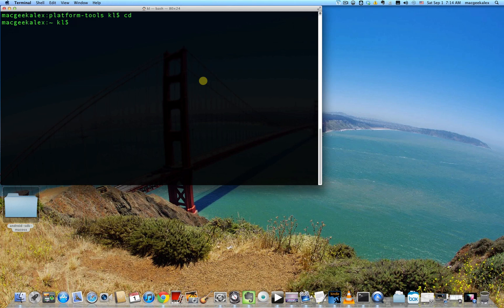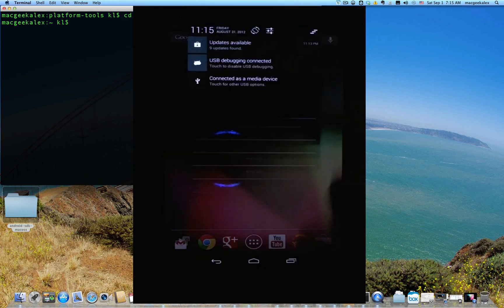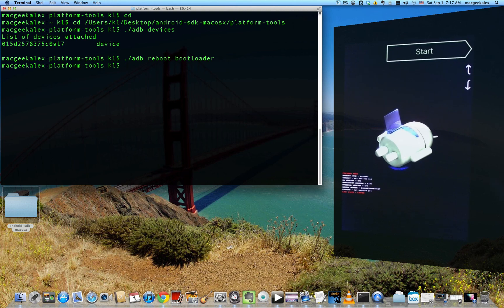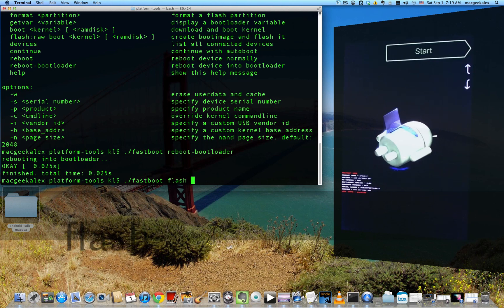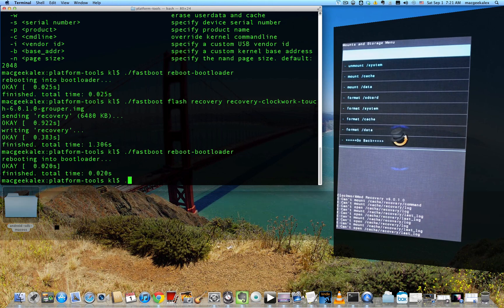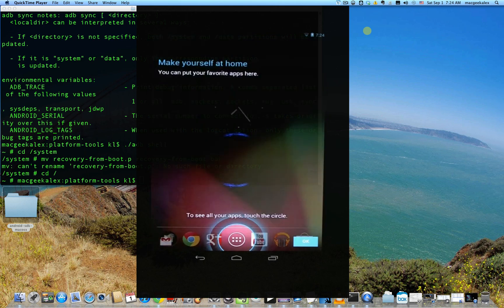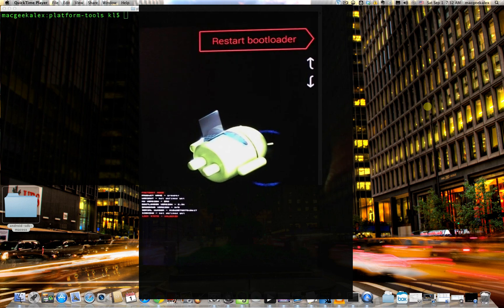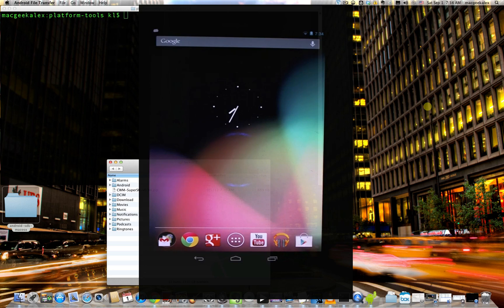Android root guide on Mac OS X Step #4 (Final): Unlock, Recovery and Root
You can now root (almost) any Android device on Mac OS X! (For caveats regarding the Samsung Galaxy S3 and (most) HTC devices, please see further down the description)

The series is now complete!!! This is the 4th and final installment of my fail-proof guide to rooting (almost) any Android device on Mac OS X. Make sure you have performed the first 3 steps beforehand. Here is the complete series!!

BONUS!! After rooting, you'll definitely want to flash a custom ROM.

Unlock the boot loader

 1. Make sure USB debugging is enabled.
 2. Navigate to android-sdk-macosx/platform-tools
 3. Verify device has been detected
 ◦ ./adb devices
 4. Reboot in to bootloader
 ◦ ./adb reboot bootloader
 5. Unlock
 ◦ ./fastboot oem unlock
 6. Tap confirm button on Nexus 7

Replace recovery with clockworkmod
 1. Boot into bootloader
 ◦ ./fastboot reboot-bootloader
 2. Flash ClockworkMod
 ◦ ./fastboot flash recovery recovery-clockwork-touch-6.0.0.6-grouper.img
                [replace recovery-clockwork-touch-6.0.0.6-grouper.img with the device specific img that you download in step 3 of this video playlist]
 3. ReBoot into bootloader
 ◦ ./fastboot reboot-bootloader
 4. On Nexus 7
 ◦ Select Recovery using volume button, press power button to enter CWM
 ◦ Navigate to Mounts and Storage
 ◦ Select Mount /system
 5. Prevent CWM from being overwritten by stock software. Back in terminal
 ◦ ./adb shell
 ◦ cd /system
 ◦ mv recovery-from-boot.p recovery-from-boot.bak
 6. On Nexus 7
 ◦ Navigate back to root, Reboot

Root

 1. On Mac
 ◦ Start Android File Transfer if not already open
 ◦ Copy CWM-SuperSU-v0.94.zip from platform-tools to root directory of Nexus 7 SD Card.
 2. Turn of Nexus 7.
 3. Reboot in to recovery by holding Volumes and Power
 4. On Nexus 7
 ◦ Choose Install ZIP from SD Card
 ◦ Select CWM-SuperSU-v0.94.zip
 ◦ Yes
 5. Rooted!!!

[GALAXY S3 USERS PLEASE READ] UPDATE SEPT 23rd 2012: If you've updated to the latest Samsung Manufacturer ROM, USB drivers for Mac is now BROKEN. Hence, this root method will not work because OS X will not recognize the phone as a mass storage device. Until suitable drivers become available, S3 users will need to go a different route.

[GALAXY S3 USERS PLEASE READ] UPDATE OCT 5th 2012: As the Jelly Bean OTA update (slowly) rolls out to users across the globe, I hope to be able to test USB functionality when it becomes available in my region. If the new firmware fixes it, then the above methods will be applicable to the S3.

to download the bootloader unlock software. After that, you may proceed with the rest of the root process according to this video starting at 4:12.